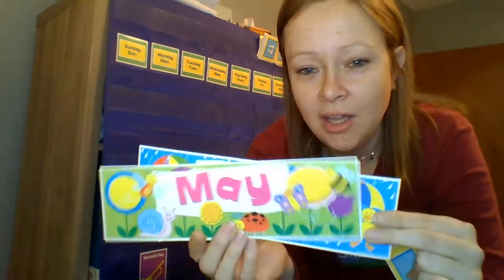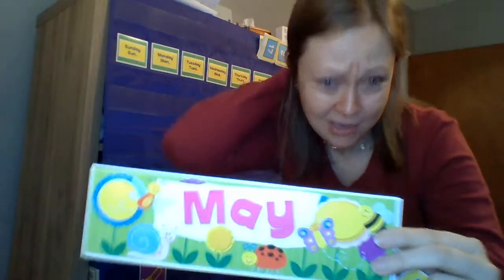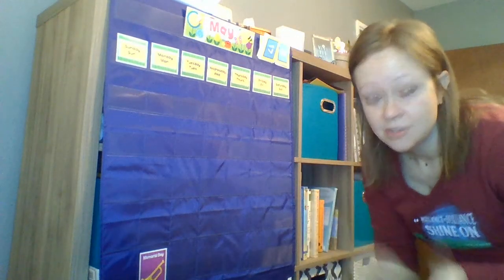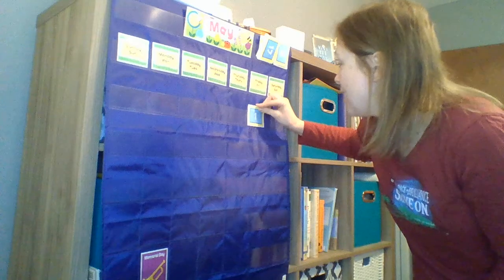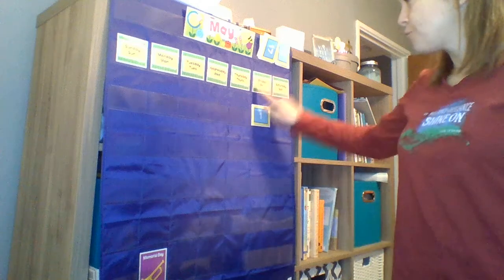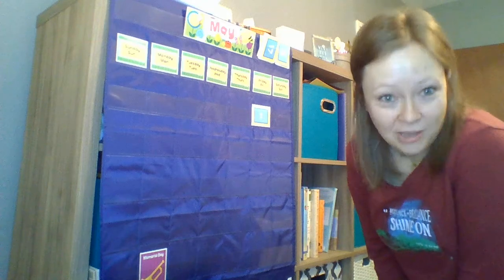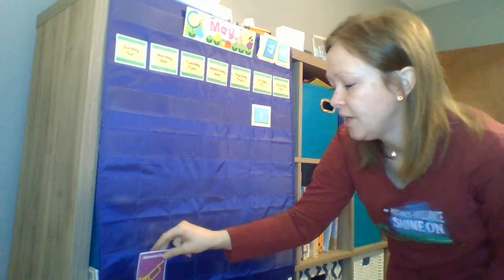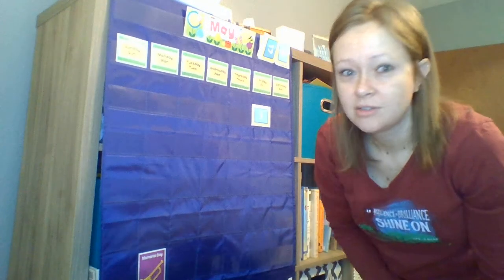Friday May 1 "Perfect Percy" by Bonnie Pryor